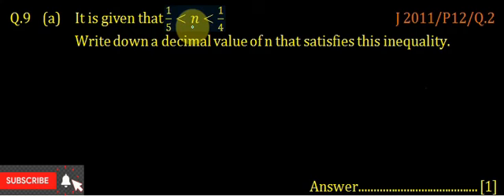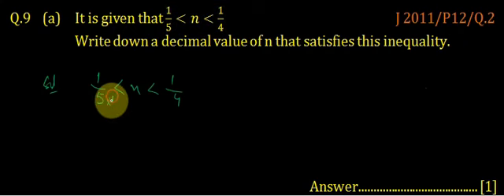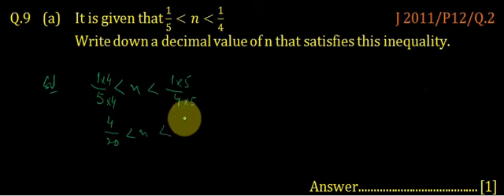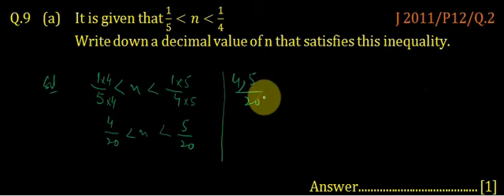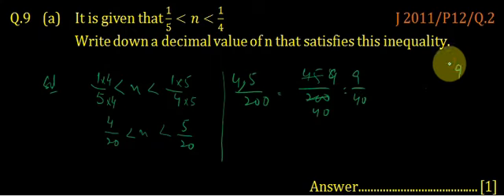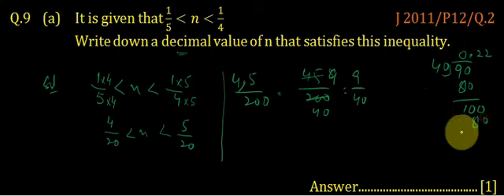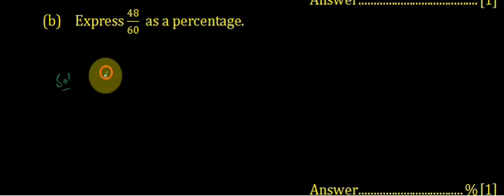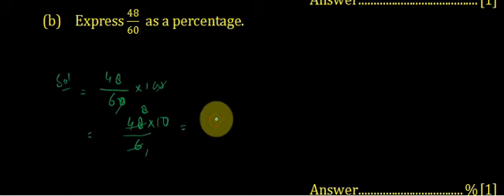Q 9 J 2011/P12/Q.2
It is given that 1/5 n 1/4
Write down a decimal value of n that satisfies this inequality.